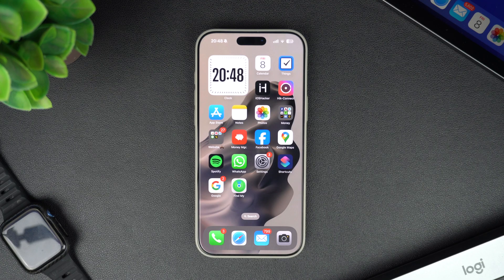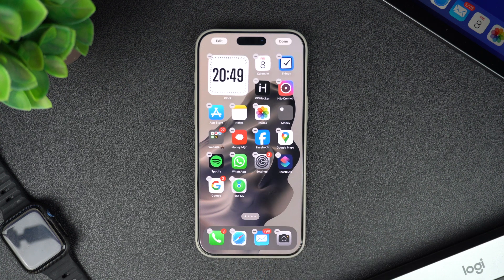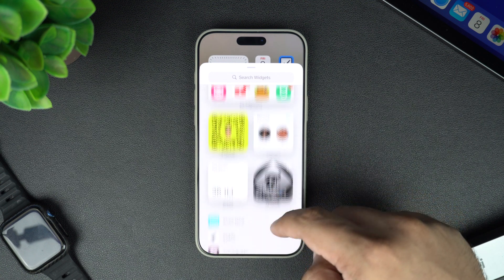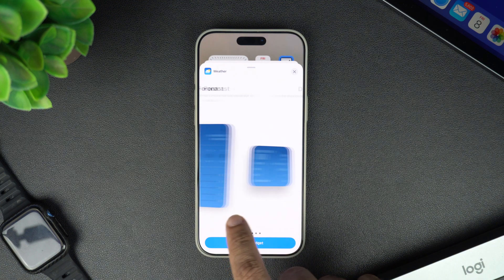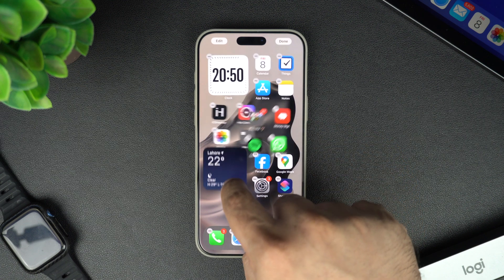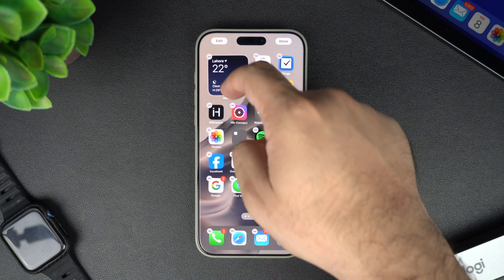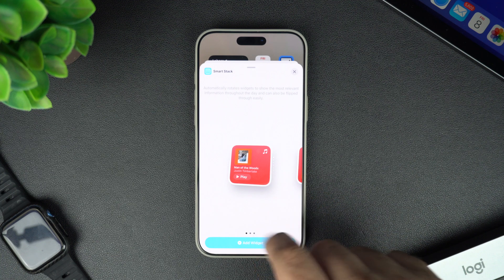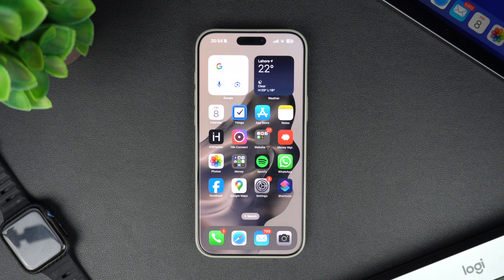How To Add Widgets To iPhone Home Screen | iOS 18 Tips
In this tutorial, I’ll walk you through the simple steps of adding widgets to your iPhone's home screen. You can follow these steps on iPhone 16, iPhone 15, iPhone 14, and older. Widgets make it easy to get quick updates on weather, calendar events, fitness stats, and more. Plus, I’ll show you how to create widget stacks to save space and even how to use Apple’s Smart Stack for dynamic updates throughout the day. You can follow these steps on any device running iOS 18 and iOS 17.